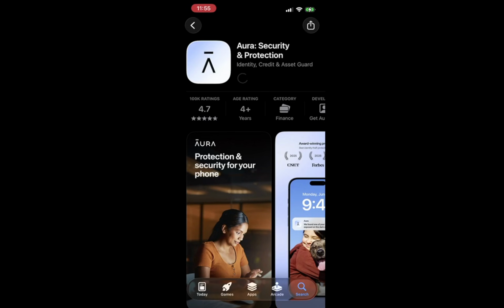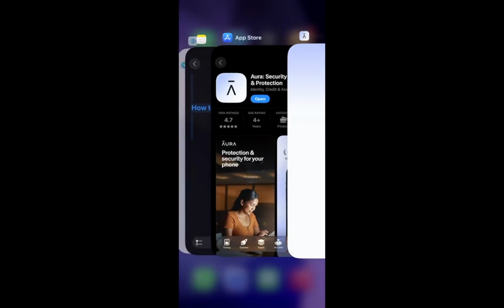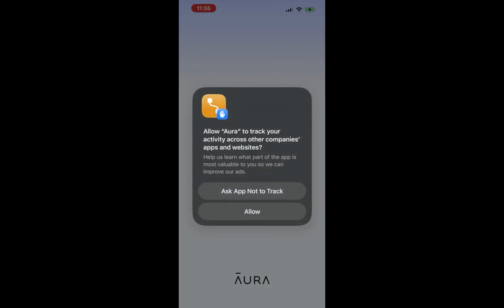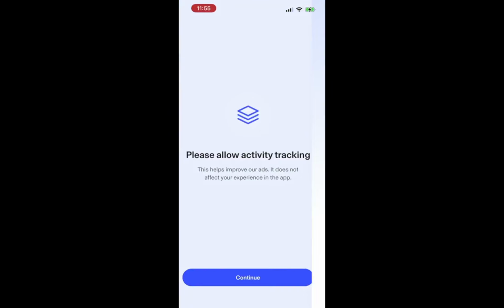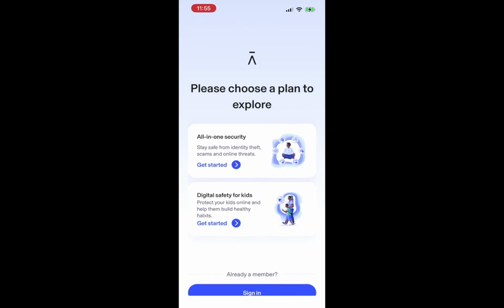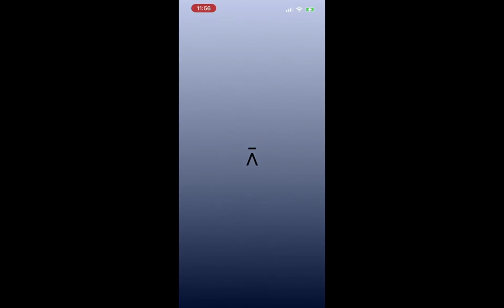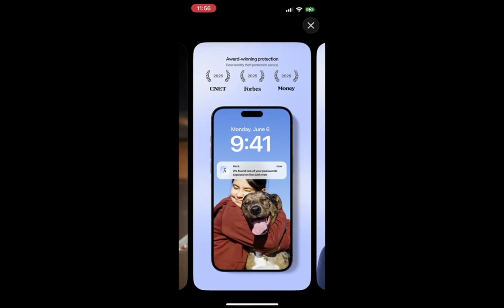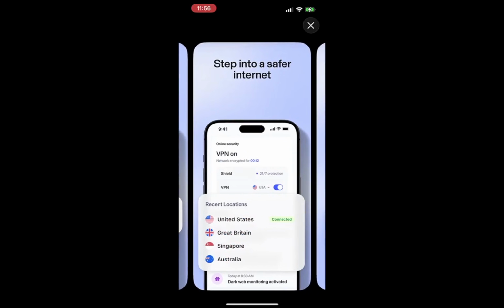How to Download Aura [2026 Full Guide]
How to Download Aura

Are you concerned about your online security? In this video, we’ll guide you through the simple steps to download Aura—an essential app for protecting your identity and safeguarding against threats like identity theft, scams, and malware. Whether you're using an Android device or an iPhone, we’ve got you covered!

We'll start by navigating to the Google Play Store or App Store to locate the official Aura app developed by Aura Sub, LLC. After installation, I'll show you how to open the app and set up your account for maximum protection. Don't miss out on accessing personalized security features that ensure your data remains secure. With Aura, you can surf the web with confidence knowing your information is well-protected.

Join us as we empower you to take control of your digital safety—let’s get started on enhancing your online protection today!

Aura, download Aura, digital security, identity protection, malware protection, app download, online safety, identity theft, Google Play Store, App Store, install Aura, security app, smartphone security, create account, app tutorial